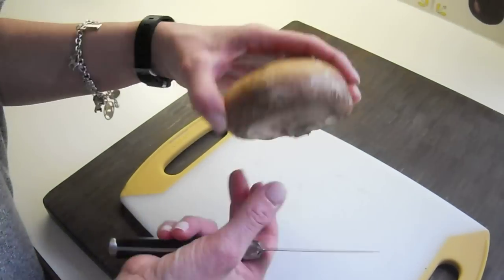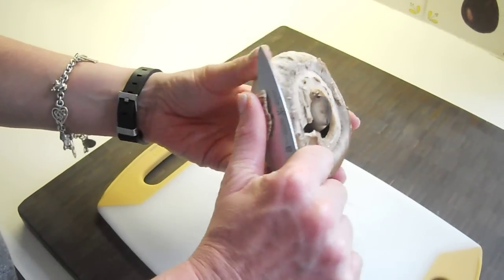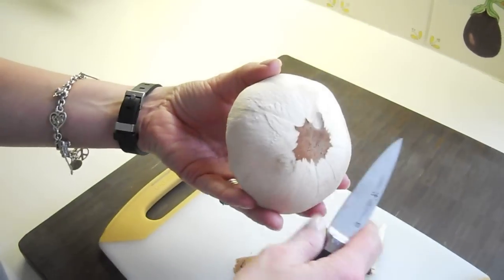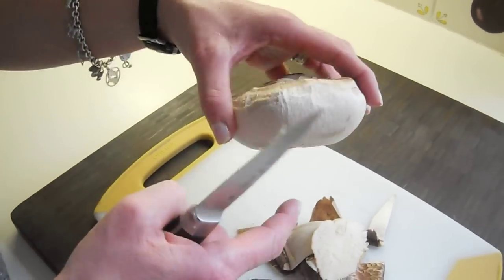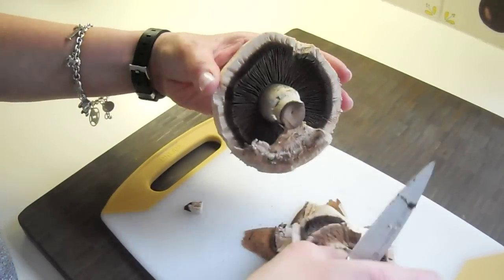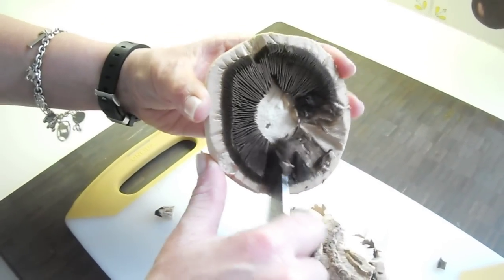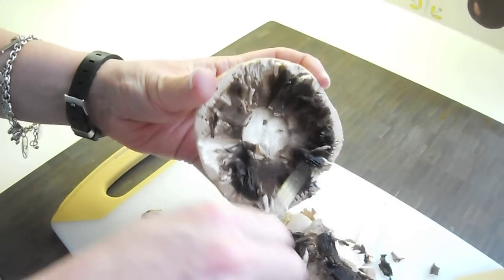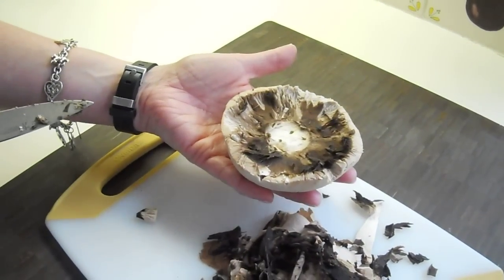Cleaning Portobello Mushroom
How to properly clean a portobello mushroom.